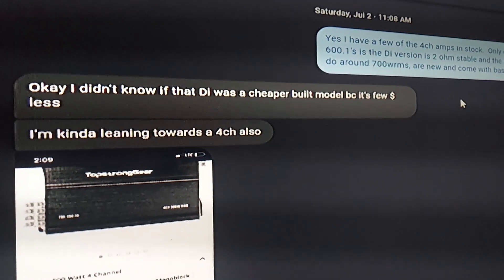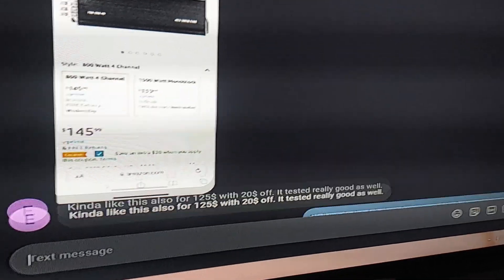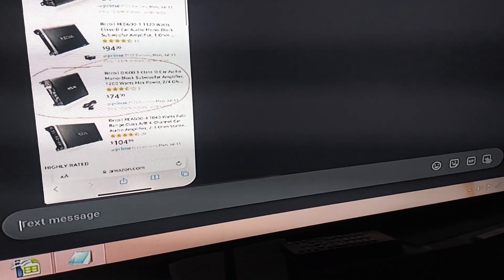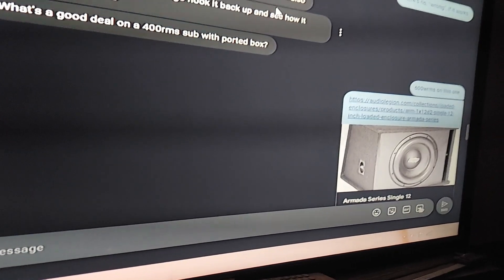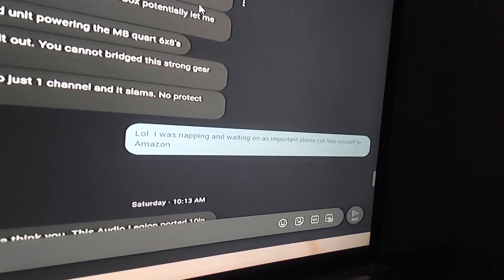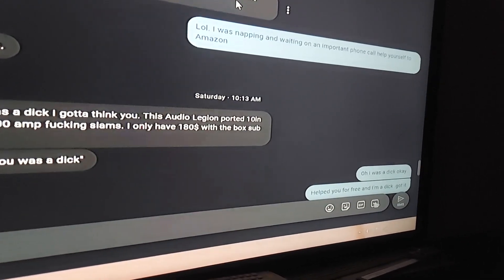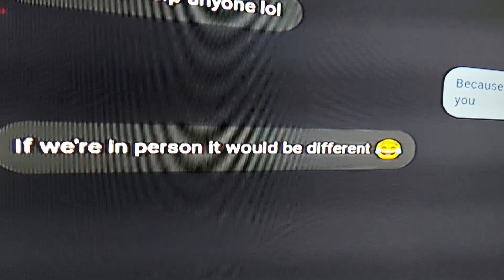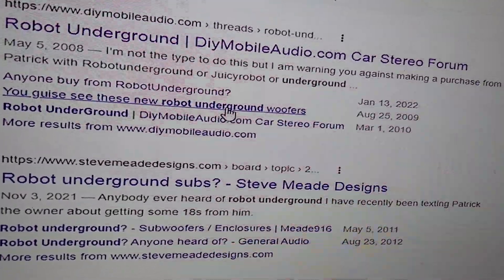Douche Bros are part of being successful. Remember that nobody will believe in you, more than YOU!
TSG (Top Strong Gear amps)

Armada sub in ported box

Todd's meltdown originally started by bimmerman11 who was being a dickhead perfectionist and got mad when I didn't make his dreams come true for cheap enough, (Typical BMW owner)

5k is only $350 each shipped or 2x for $650 shipped.
3k 1 ohm is $300 shipped - SOLD OUT!
3k 2 ohm is $300 shipped
600.4 is only $325 shipped.

Make sure you click the link with your smartphone.  Not sure if Chrome has a plugin.

You will also need to text me your name and shipping address to that number.

4ga copper 17' kit is only $65 from me.  $75 on Amazon

0ga OFC 17' kit is just $100 from me or $140 on Amazon

0ga OFC BIG 3 kit is only $65 from me or $73 from Amazon

3yr warranty against defects.  Rubber surround and swivel metal tweeter.  100uf Bass Blockers also included.  Grills are also available for FREE on most sizes.

3yr warranty against defects and we can drop ship direct to your client with your return address to keep The Underground... .Underground.

3.5" pair $85
4" pair $90
4x6" pair $95
5x7" pair $165
5.25" pair $165
6.5" pair $165 Compare to Focal Flax
6x9" dual tweeters $185 per pair.

9 conductor 25' speaker wire with remote rolls are only $15 each shipped from me.

$60 shipped from me, Copper / OFC Big 3 kits that you don't really need but here's a link for reference if you prefer to buy from Amazon.

4ga OFC kits from ME are just $50 shipped.

0ga copper kits are $95 shipped from ME, ME, ME!